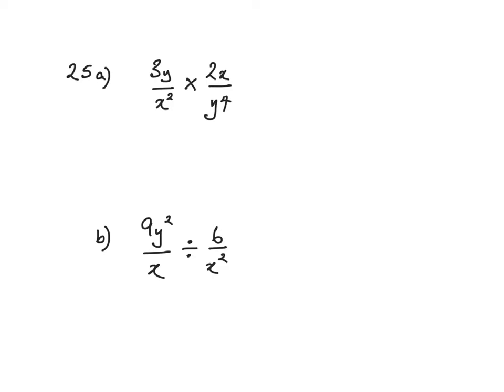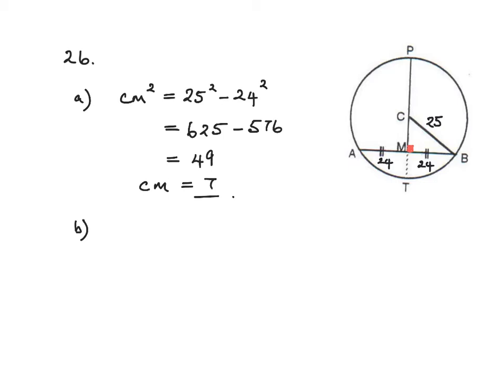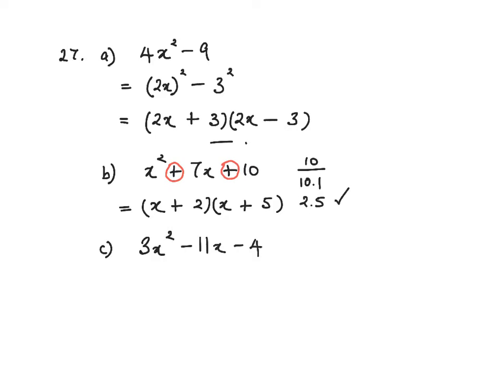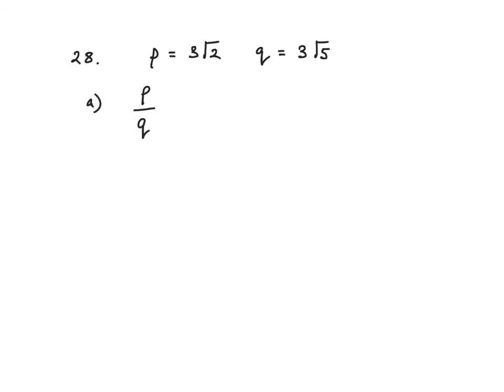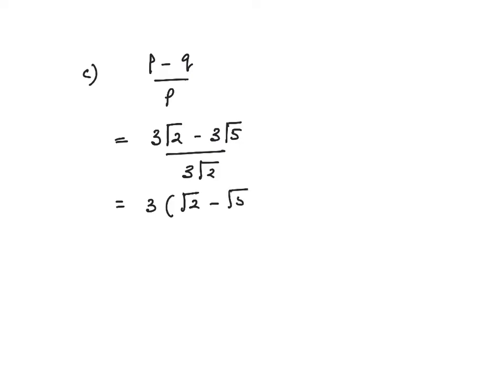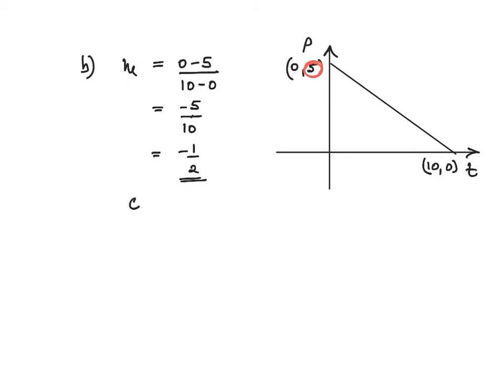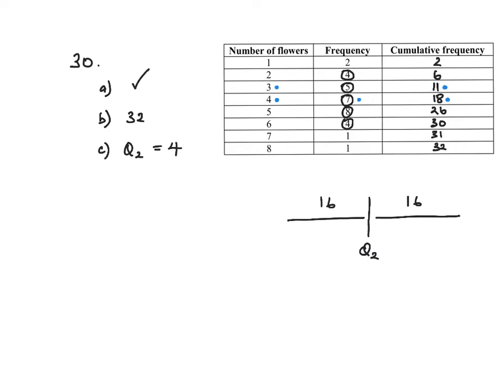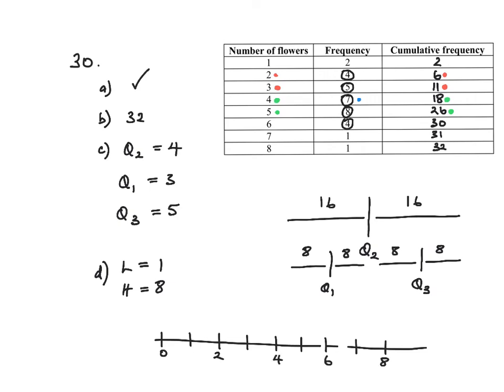S3 EoY Solutions Qu25-30